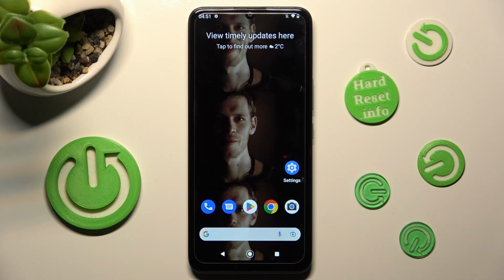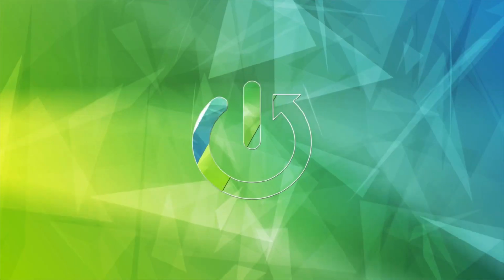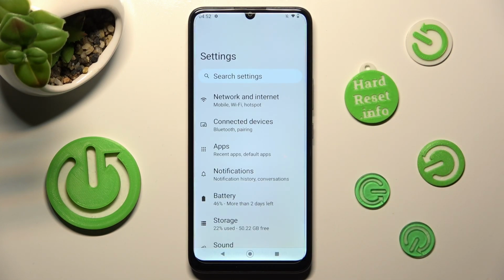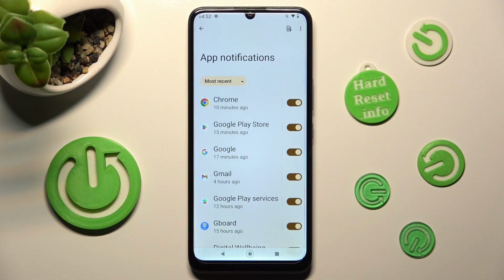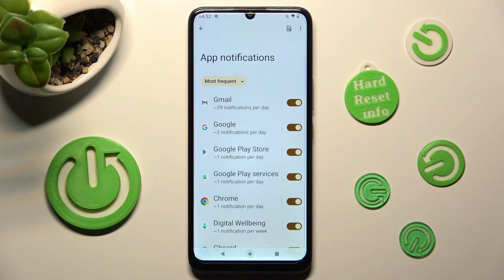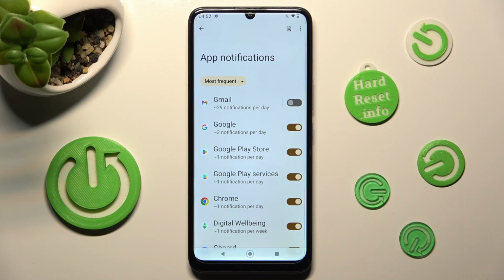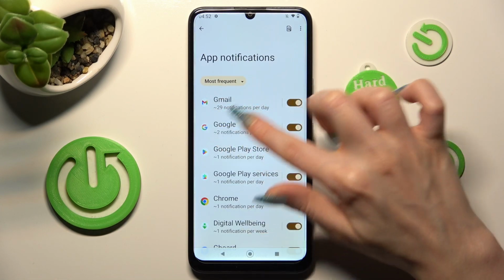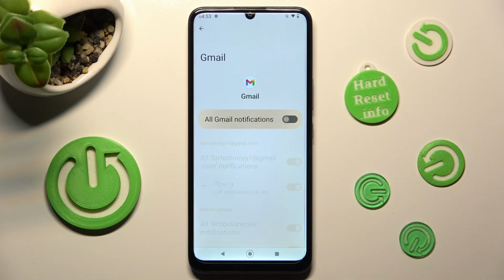How to Block App Notifications in NOKIA C31 – Operate App Notifications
Click here if you want to read more about NOKIA C31

Today, we'll demonstrate how to Block App Notifications from Selected Apps on Nokia C31 in this guide. When you successfully locate Notification Settings by following the instructions provided by our expert, you'll be able to quickly turn off all pop-up notifications from the apps you choose. So, if you wish to achieve all of that, let’s get started!

How to Access Notification Settings in Nokia C31? Where to Find Notification Settings in Nokia C31? How to Block Notifications in Nokia C31? How to Block Apps Notifications in Nokia C31?